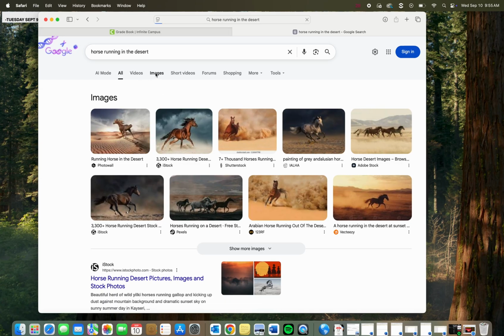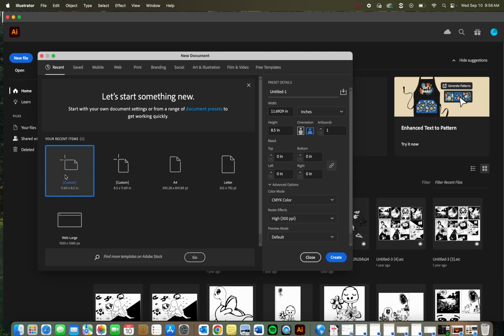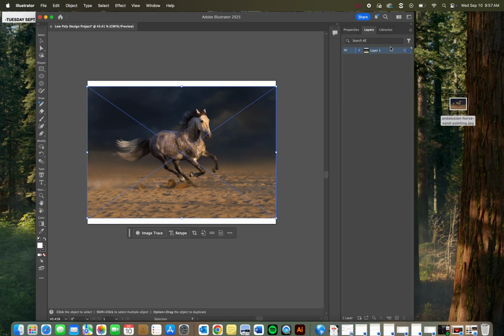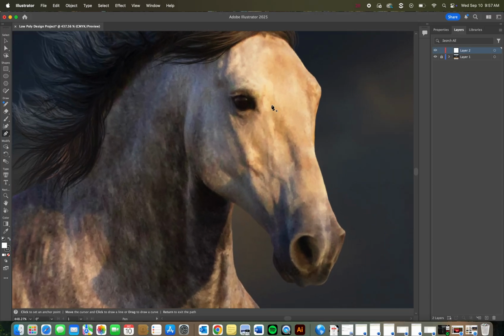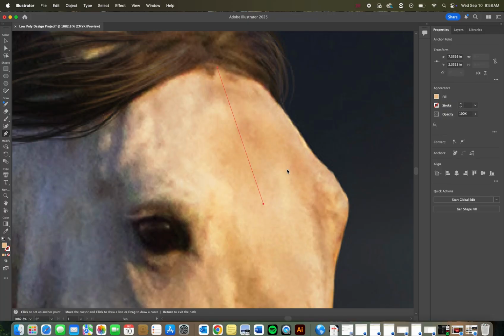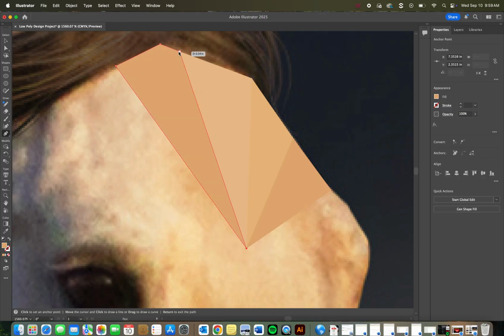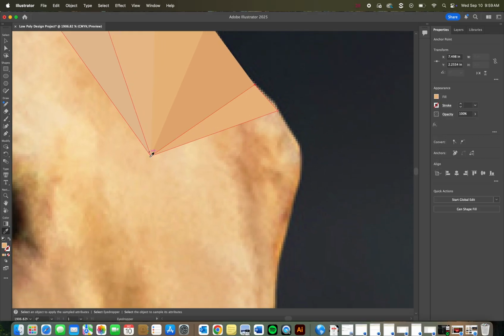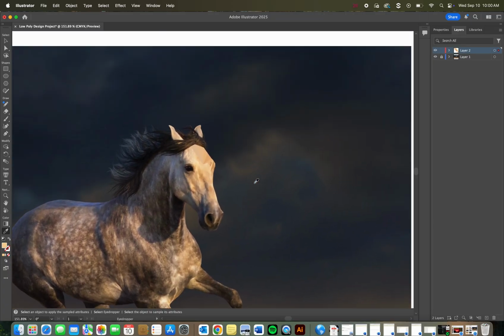Low Pen Pen Design Adobe Illustrator